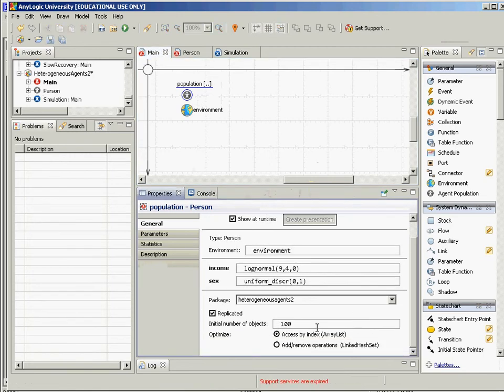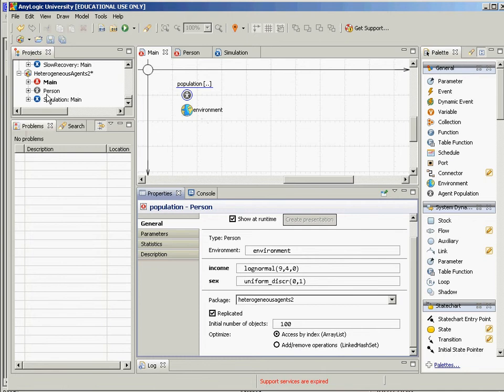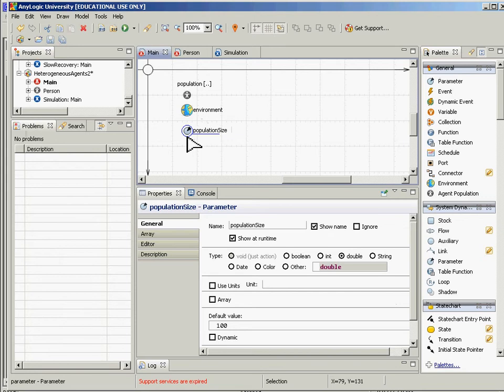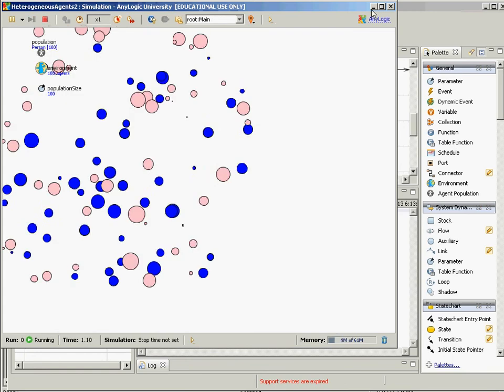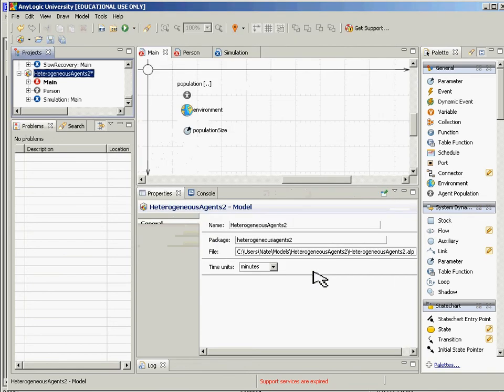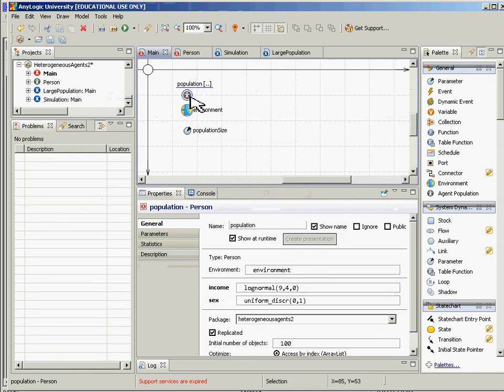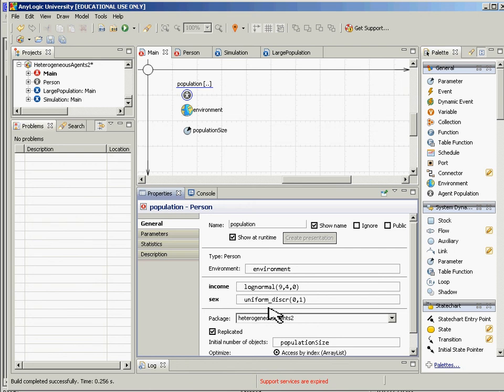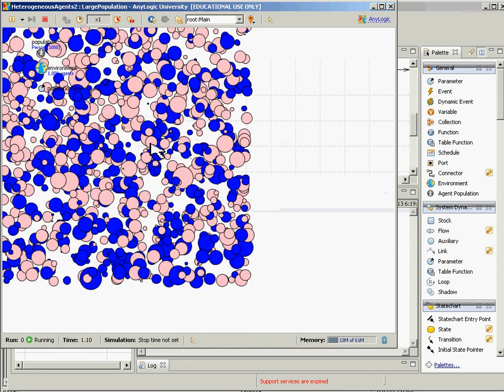Creating a population wide parameter